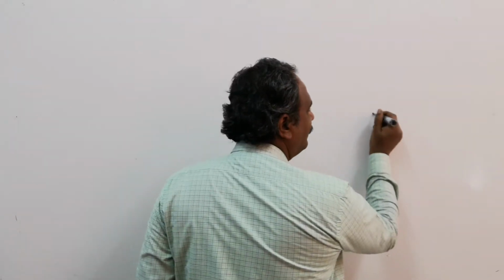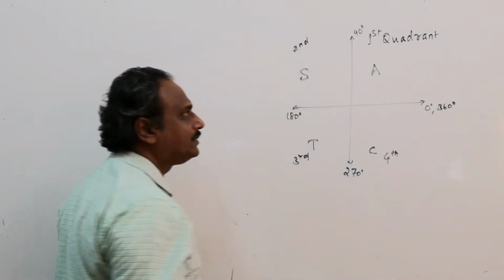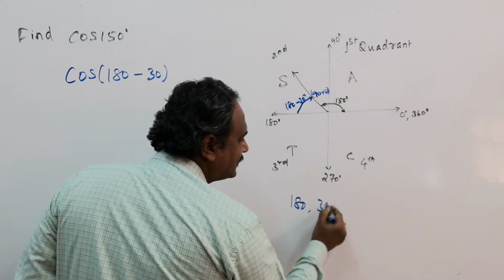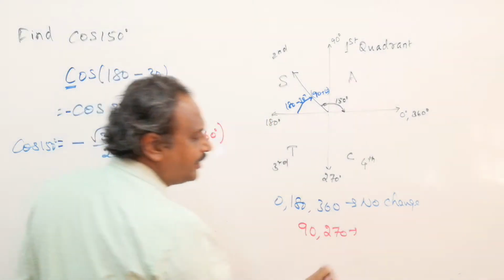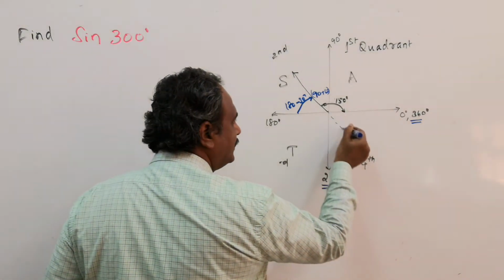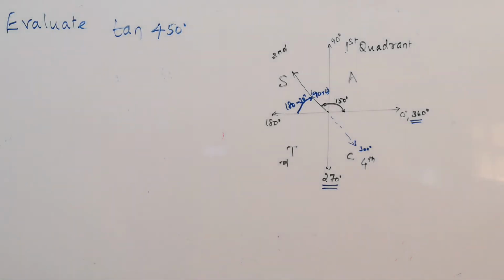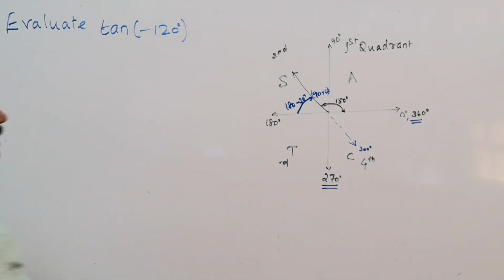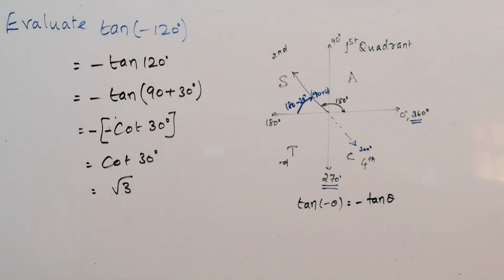Trig Degrees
Finding Trigonometric Values - Degrees